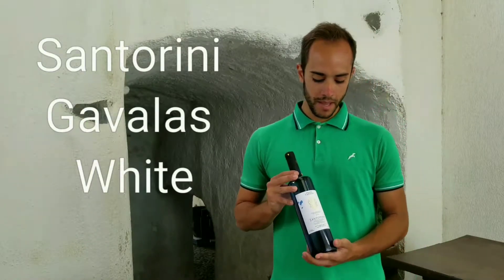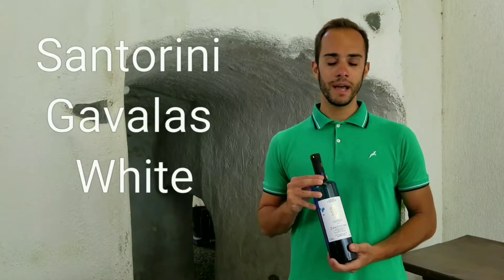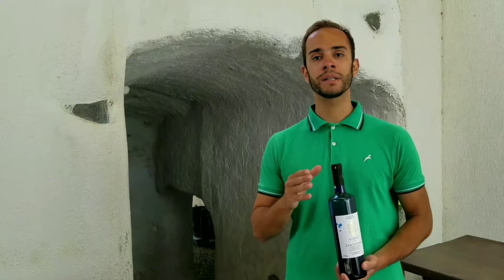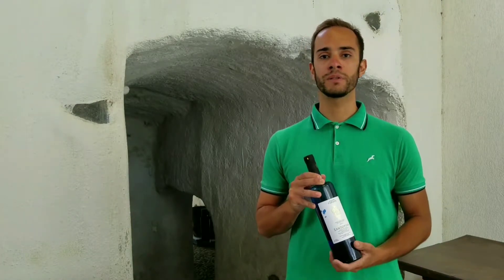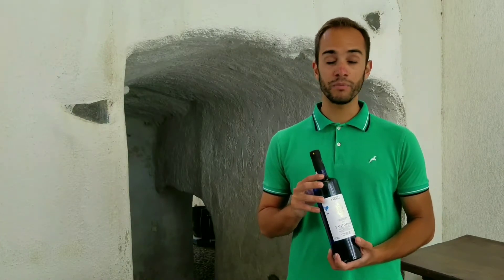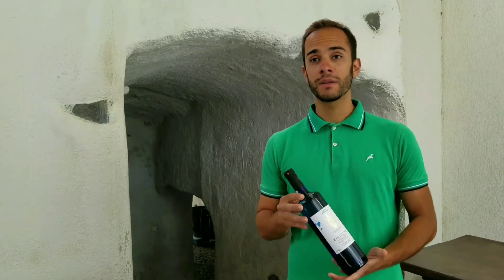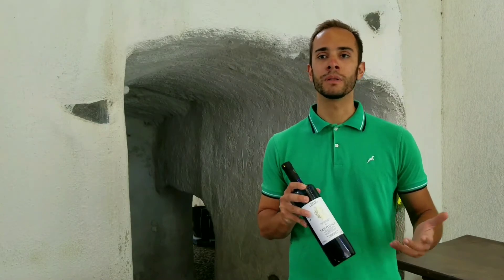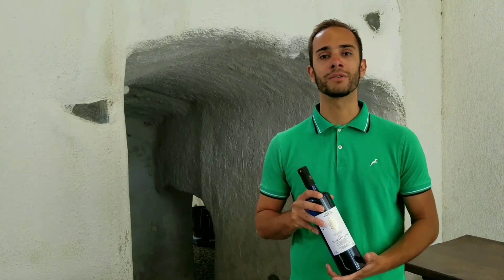Gavalas Santorini White